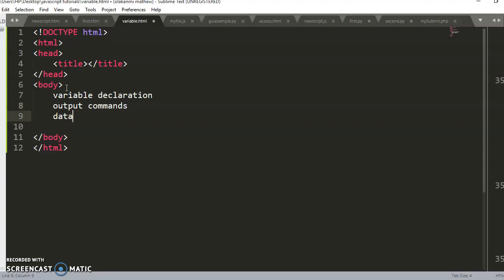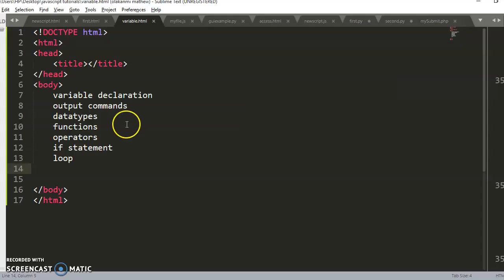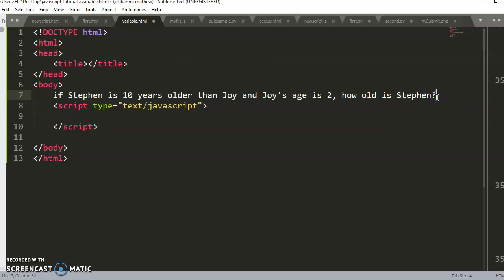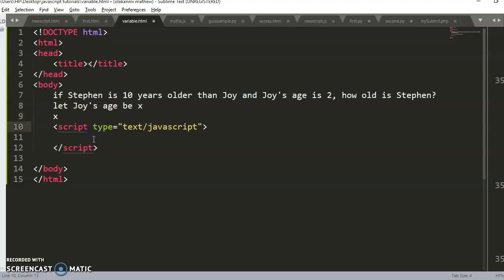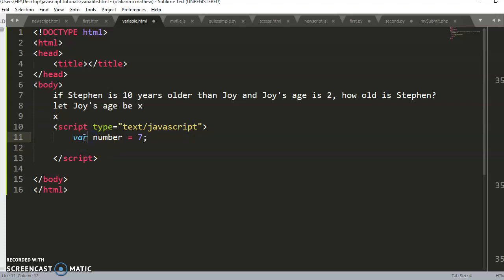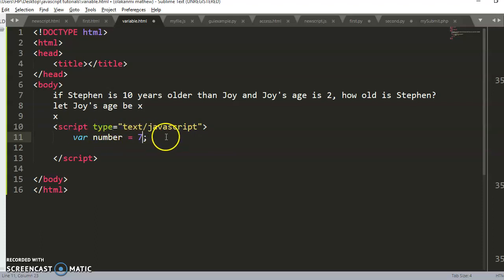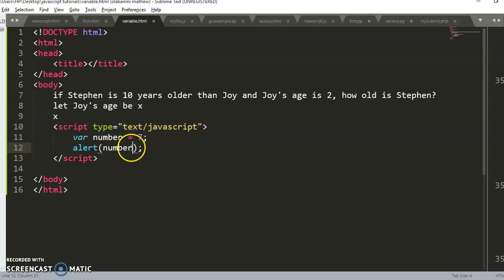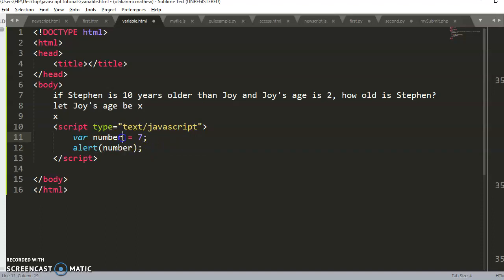Variable declaration in javascript